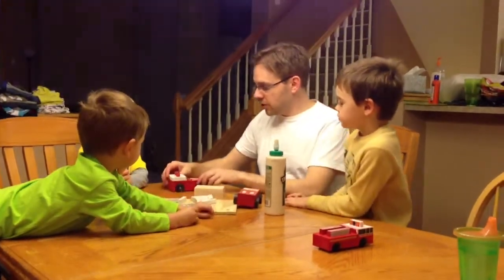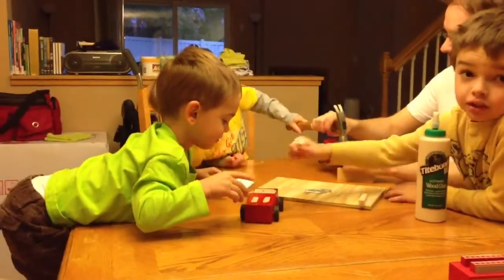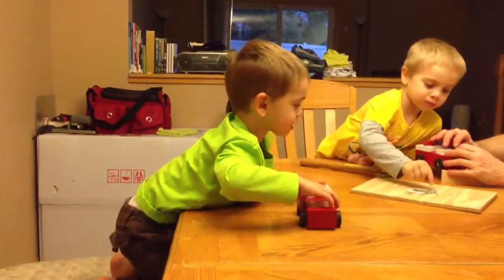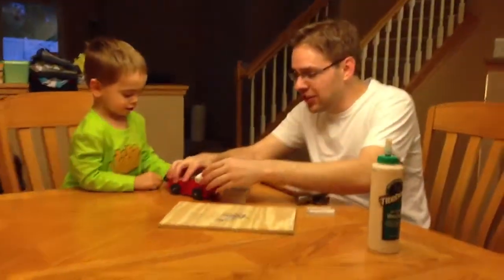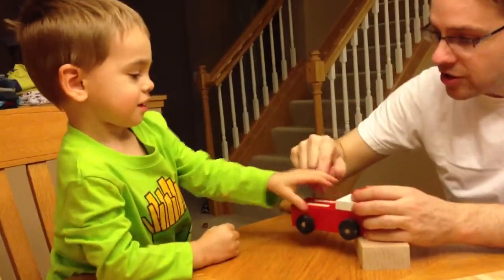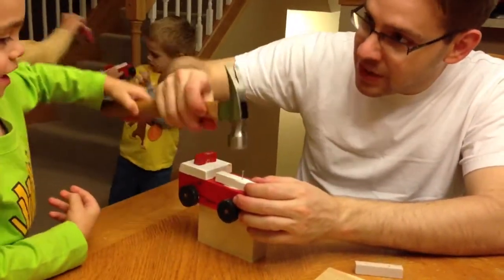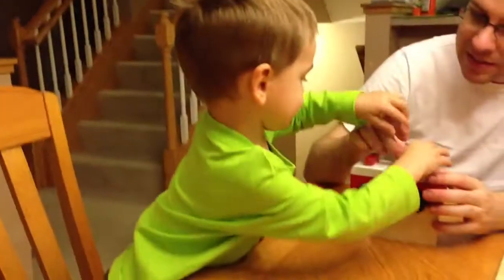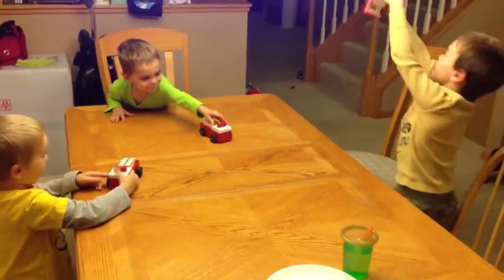Boy-built fire trucks!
After building a fire truck with Zane at Home depot's free kids workshop, I knew the other boys wouldn't be happy until they had firetrucks of their own. So we got some spray paint, cut up some scrap lumber, and as soon as the paint was dry, we had Zander and Zaden assemble firetrucks of their own!